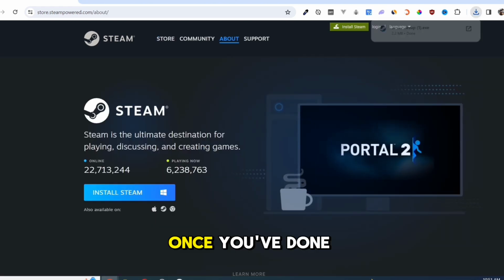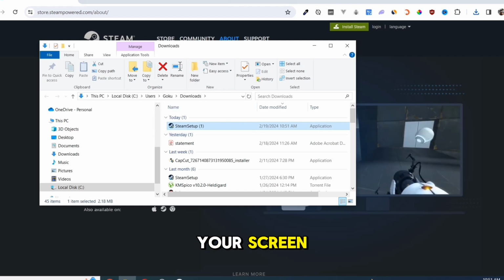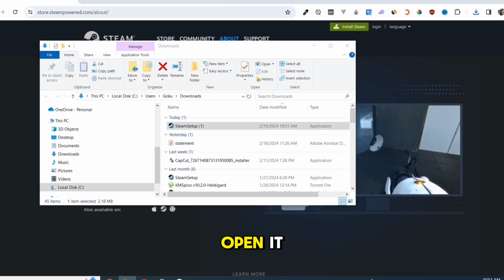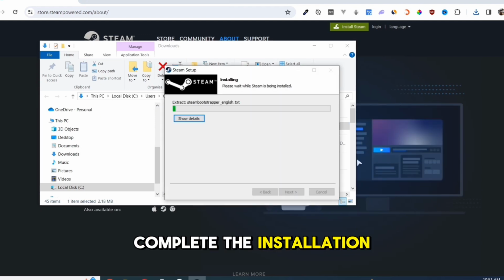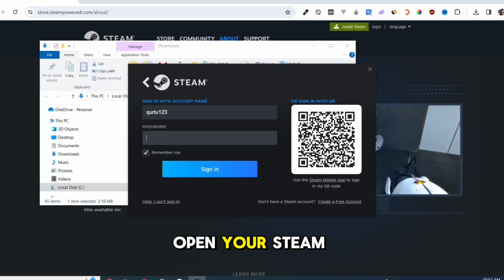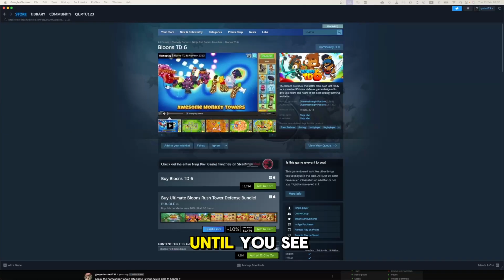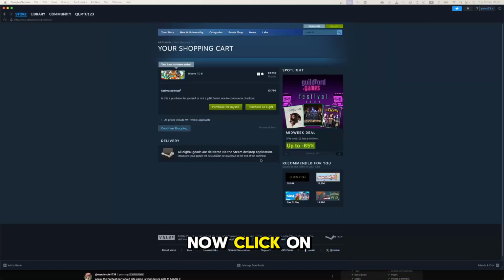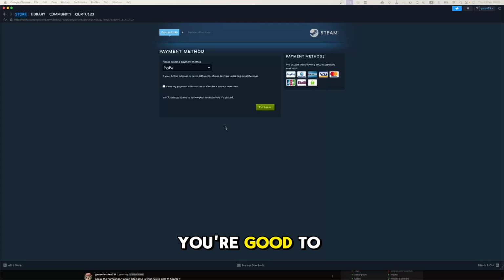Bloons TD 6 Download PC 2024 (Simple Guide)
Get ready to dive into the world of tower defense with Bloons TD 6! Discover how to download Bloons TD 6 on your PC and start popping balloons in this epic strategy game.

In this video, we'll show you how to download Bloons TD 6 on your PC, whether you're looking for the standard version or a mod menu for additional features. With Bloons TD 6, you'll embark on a thrilling adventure to defend against waves of colorful balloons using an arsenal of unique towers and upgrades.

Explore the various mods available for Bloons TD 6, including XP boosts, unlimited money hacks, and other exciting enhancements to take your gameplay to the next level. We'll guide you through the process of downloading and installing mods safely on your PC.

Join millions of players worldwide and experience the addictive gameplay of Bloons TD 6 right from your Windows 10 PC. With its engaging graphics, strategic challenges, and endless possibilities for tower combinations, Bloons TD 6 is sure to keep you entertained for hours on end.

Whether you prefer the classic tower defense experience or want to explore the latest updates and mods, Bloons TD 6 offers something for every player. Download Bloons TD 6 for free of hassle on your PC today and embark on an epic balloon-popping adventure!